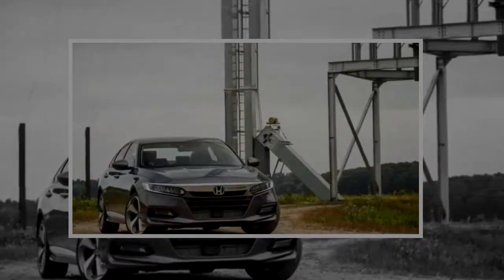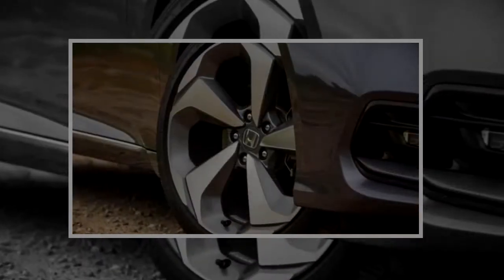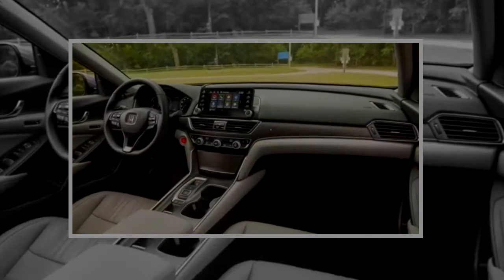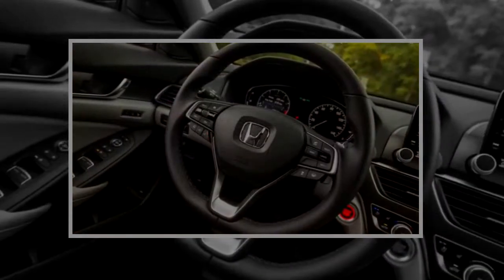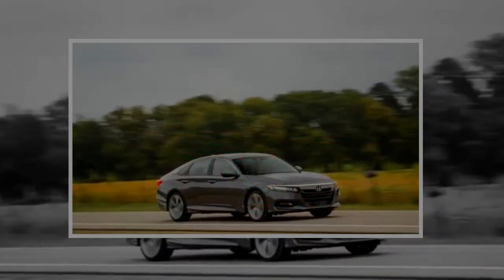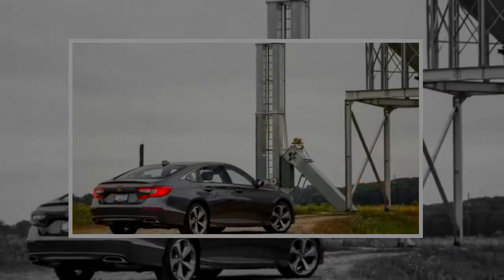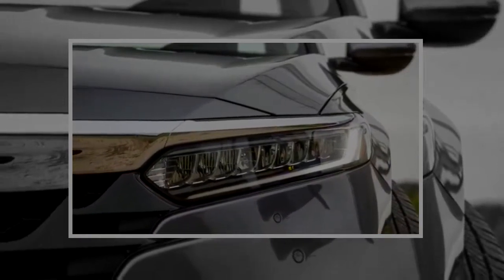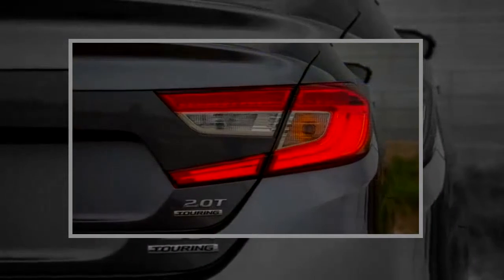AMAZING !! 2018 Honda Accord 2 0T Automatic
2018 Honda Accord 2 0T Automatic

After our first exposure to the all-new 2018 Honda Accord, it was clear the inherent goodness that has landed the model on our 10Best Cars list a record 31 t... . Video Title 2018 Honda Accord 2 0T Automatic REVIEW .